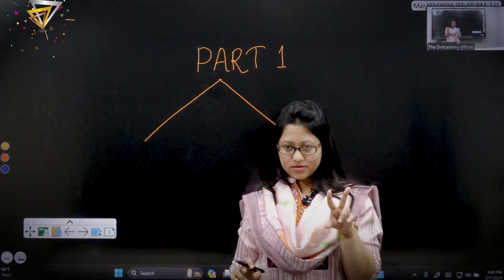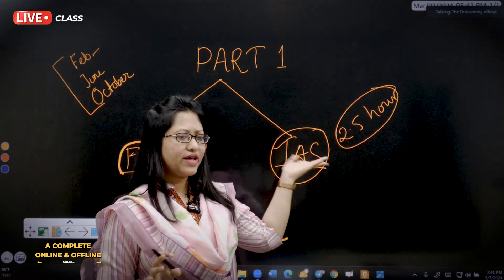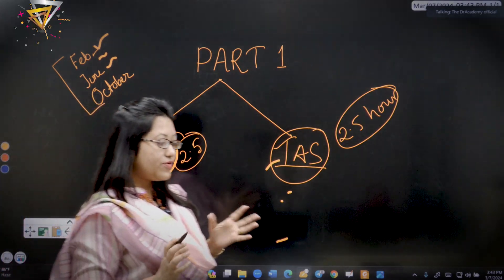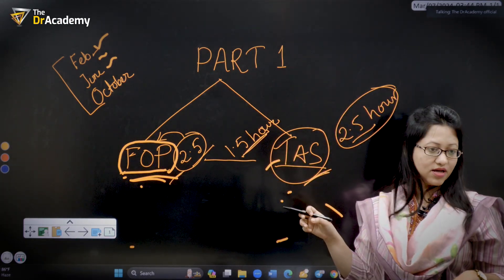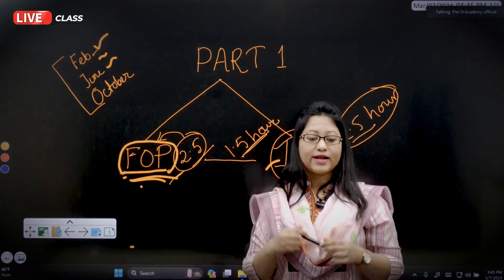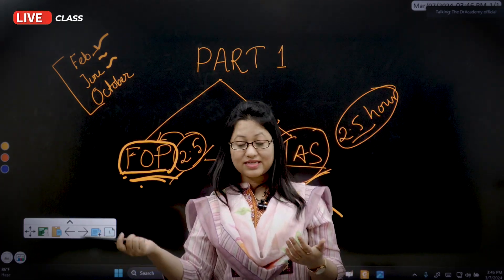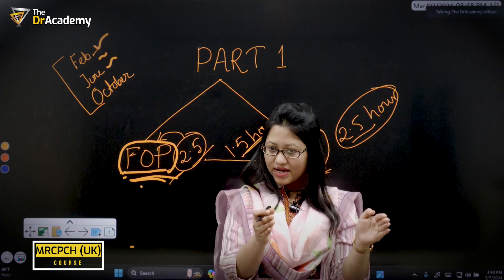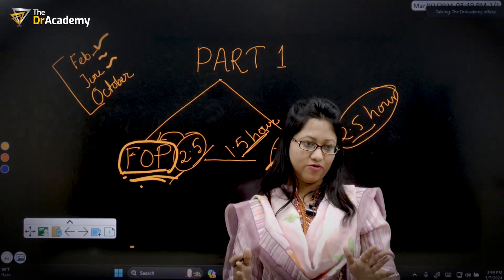MRCPCH - 1 FOP & TAS | World's No.#1 Course | Exam Plan & Preparation Guidelines | The DrAcademy !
MRCPCH (UK) - 1 [ FOP & TAS ] COURSE | 🧑‍💻 WORLD'S NO.#1  INTERNATIONAL LIVE + ONLINE COURSE !

🏃🏾 Admission is Going On !  👉 Get Admission Now !!

MRCPCH Part 1 | MRCPCH Part 1 Online Course | MRCPCH Part 1 Course | MRCPCH Part 1 Preparation | MRCPCH (UK) Exam Preparation | MRCPCH 1 Online Course | MRCPCH Part 1 Class|
 Best Course for MRCPCH UK | Best Online Course for MRCPCH Part 1